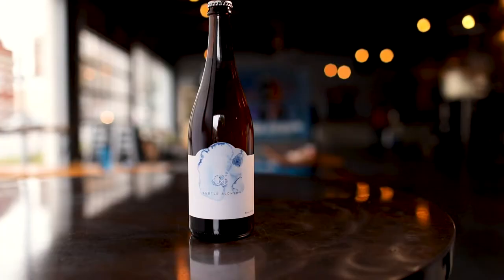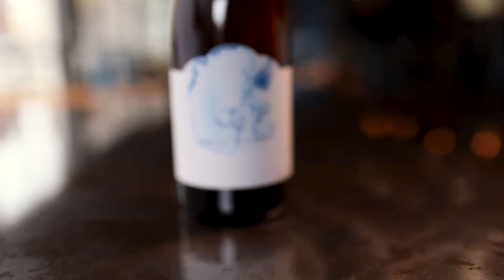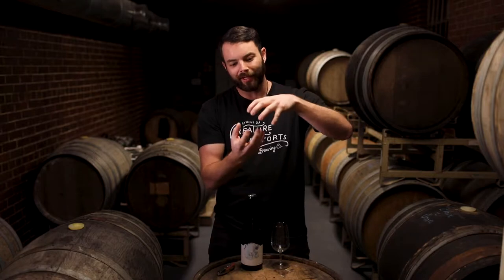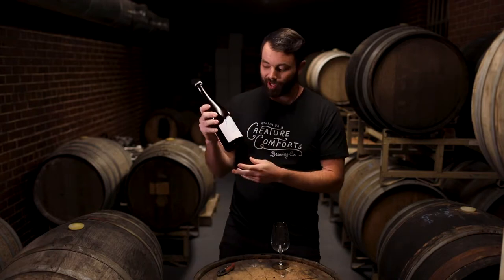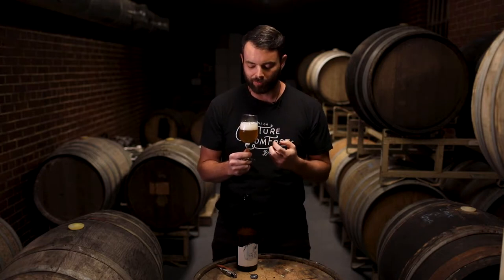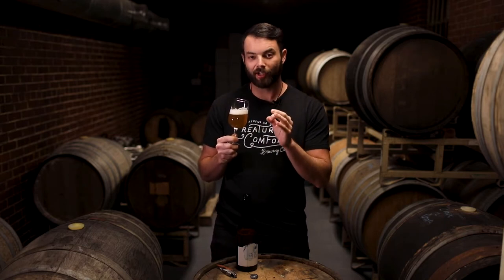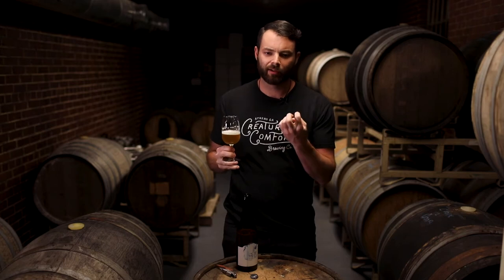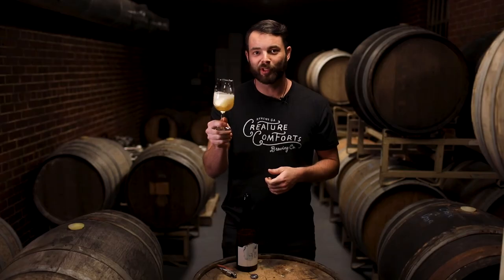Subtle Alchemy 003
There are many pieces to Subtle Alchemy blend number 3. The overall theme is an expression of hops and citrus through time and mixed fermentation. Zest from lemons and oranges, multiple independent dry hops, and very small amounts of apricots bring this blend to life. Ranging in age from 12-24 months this blend has brightness and depth. Tasting notes includes citrus, overripe fruit, stone fruit, and tart.